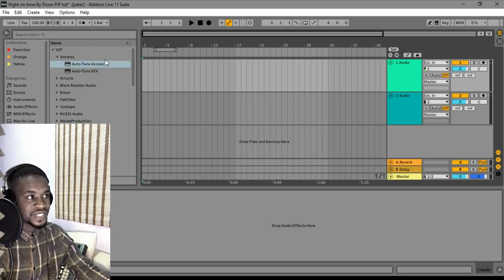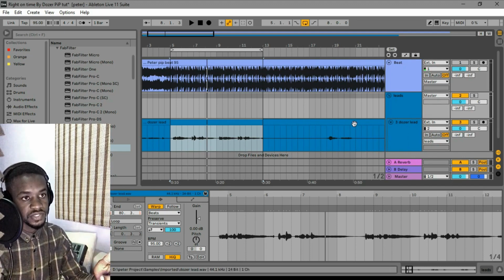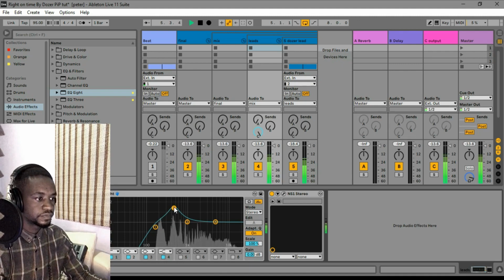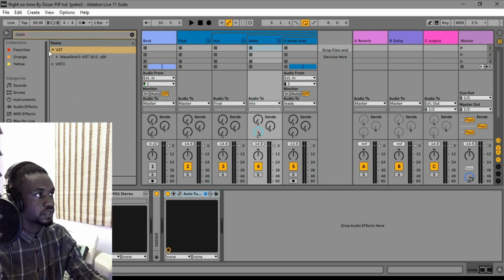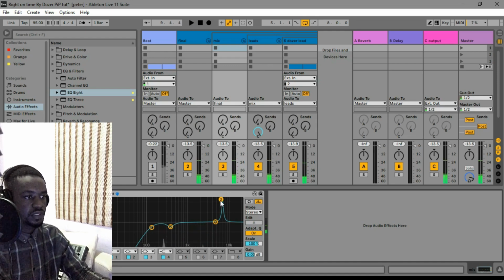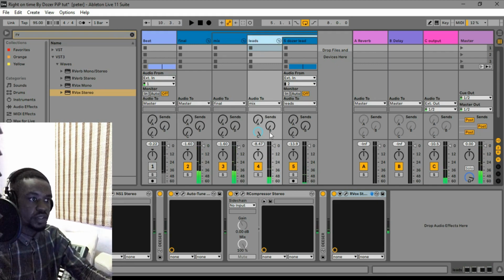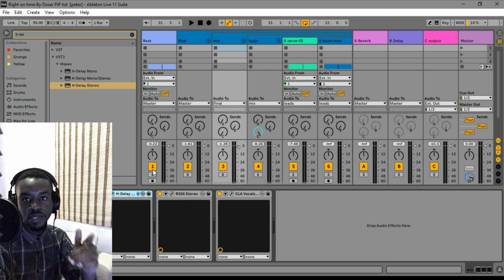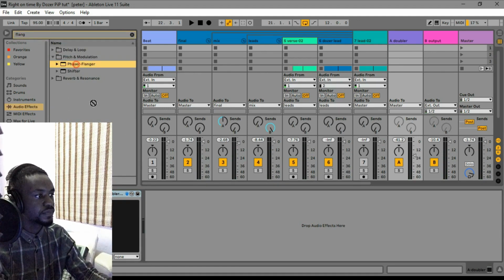FULL Guide TO MIXING VOCALS IN ABLETON (PART1)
Vocal Processing tutorial in Ableton 11 using Ableton stock plugins and third-party plugins like waves, fabfilter bundle, and autotune by Antares plugins. This tutorial shows you how to create a vocal processing template and plugin chain that you can save. Using a template for vocal production is essential as it allows you to recall your plugins, routing, and channels. Mixing vocals in Ableton is so easy a puppet can do it so follow along and step up your plugin skills!

Timestamps:
00:00 Intro
00:37 Opening New Project in Ableton
01:13 How To Add Your Beat into Ableton
01:43 How To set Your Tempo in Ableton
02:53 Limiter on Ableton Master Channel
03:48 Adding Vocals into Ableton
04:43 Creating Vocal Group Channels In Ableton
06:34 Creating Vocal Outputs In Ableton
08:30 How To Remove Background Noise in Ableton
09:35 Adding EQ in Ableton
13:50 De-Essing In Ableton
15:18 Adding Autotune/Pitch Correction
16:26 Adding Waves R-Compressor
20:09 ADDING EQ ON THE MIX GROUP CHANNEL
22:58 ADDING WAVES VOCAL PLUGIN
25:09 ADDING WAVES R VOX PLUGIN
27:23 ADDING RS56 EQ BY WAVES
28:27 ADDING L2 LIMITER BY WAVES
29:06 ADDING SSL MASTER COMPRESSOR
30:48 Adding Delay on Ableton Groups
33:11 Adding Delay on Lead Vocals
35:00 Adding Vocal DOubler using Ableton Sends
38:17 LEAD VOCAL MIX RESULT
39:14 END